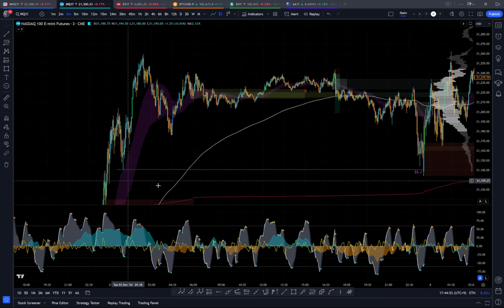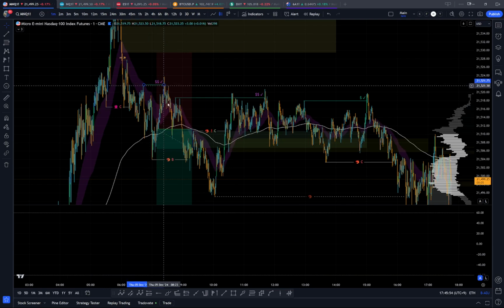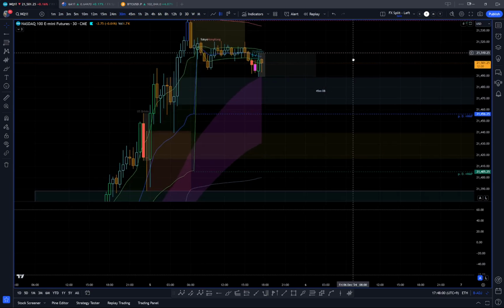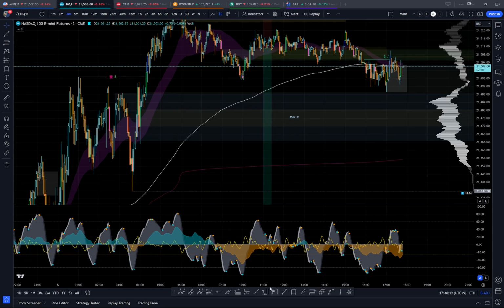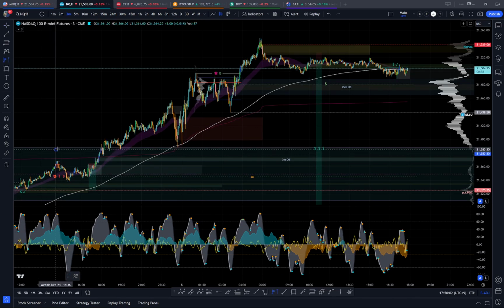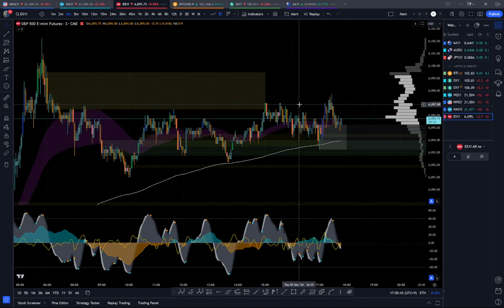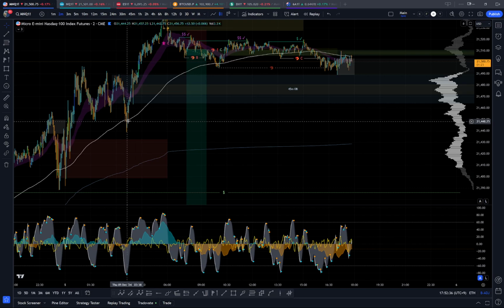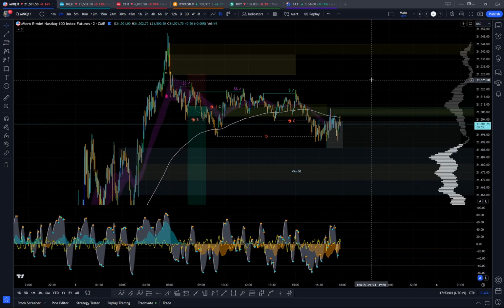Infinite expansion? - NASDAQ Analysis for 5th of December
Hello! Quick one today.
We have some internal signs of a retracement today, after this expansive move up. Whether this leads to structure cutting down or is shrugged off by larger pulls, is to be seen. Hope this helps, see you tomorrow!

👉 Join our (Free) Discord if you have any questions or just want to find a friendly environment for learning how to trade!

✨ If you want access to Premium content channels, including daily TA for numerous assets, bespoke indicators and setups, you can join using these links:

Using these links will support me (Duna) directly!